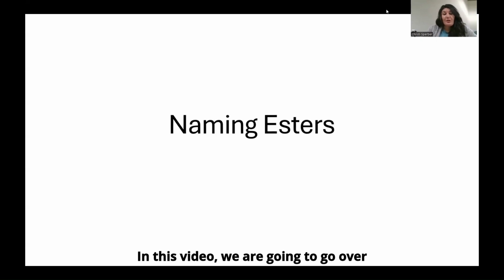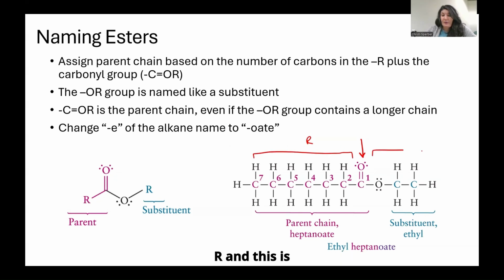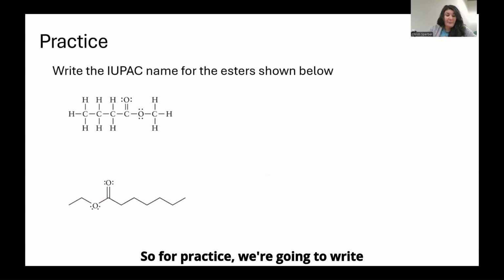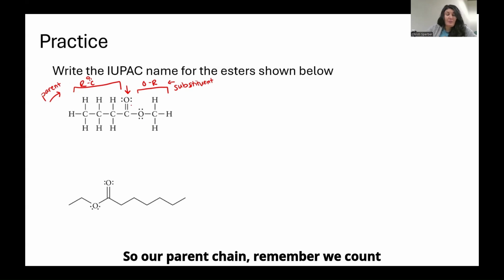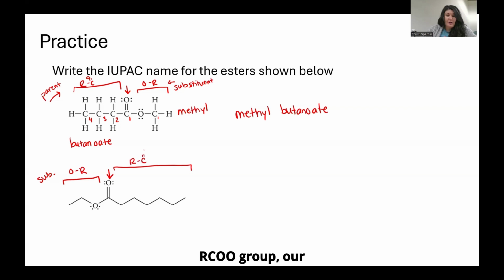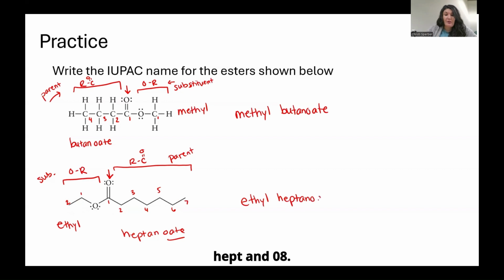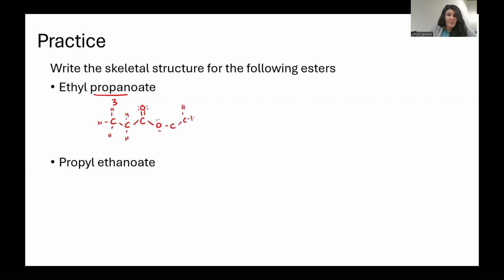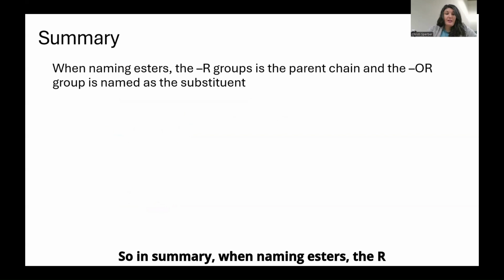Ch. 12: Naming Esters